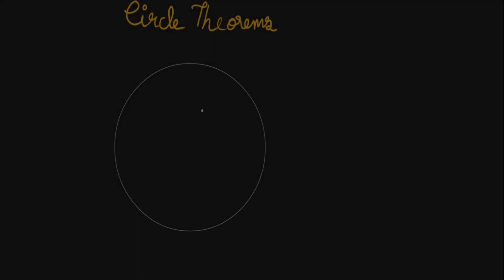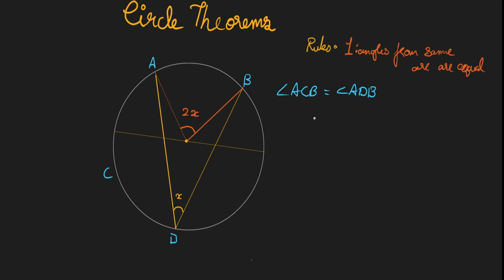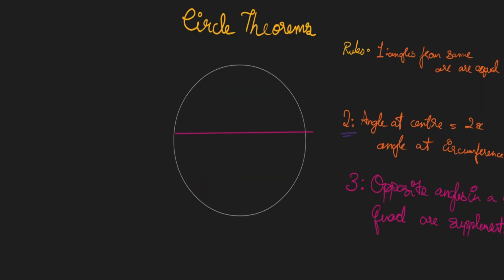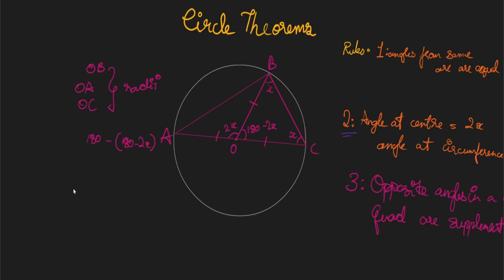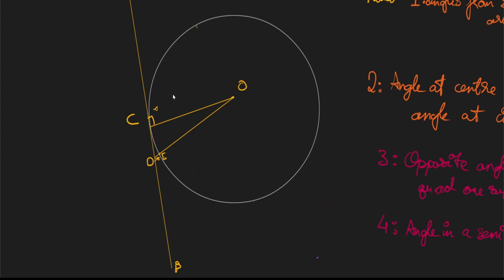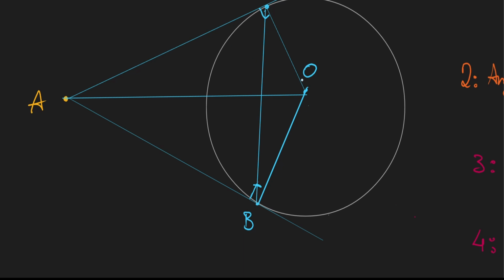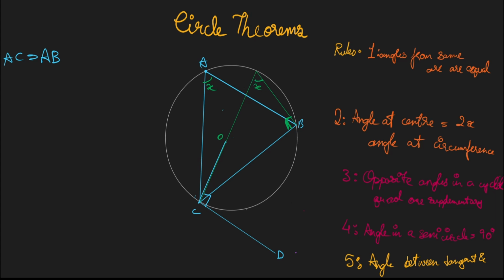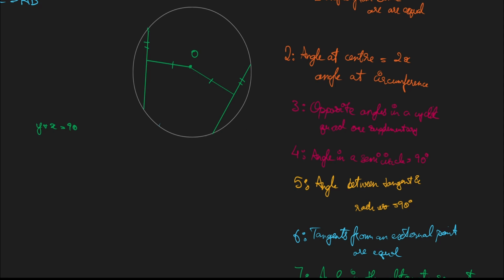Proving Circle Theorems - Mathematics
This video covers all circle theorems required for IGCSE along with their relevant proofs.